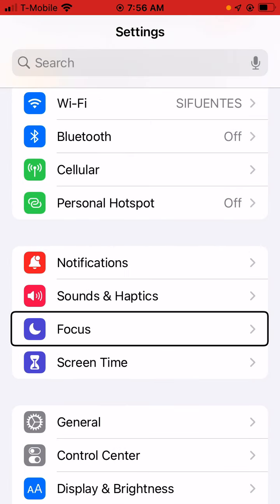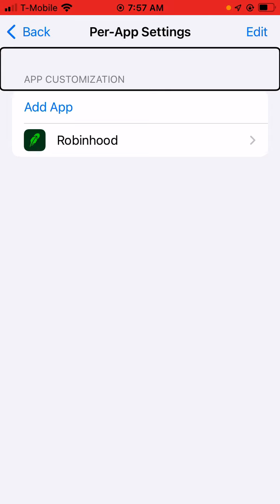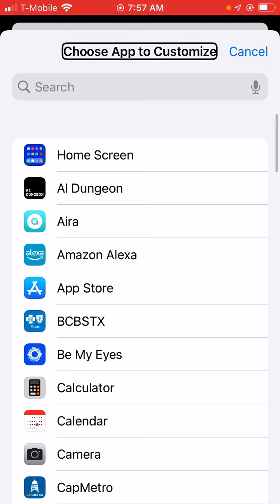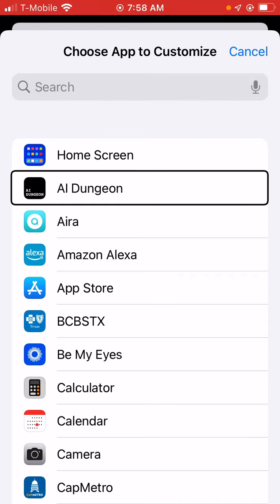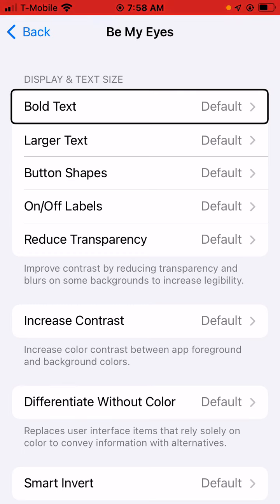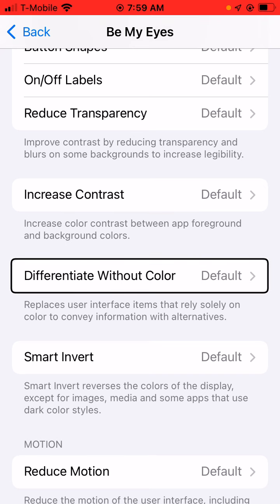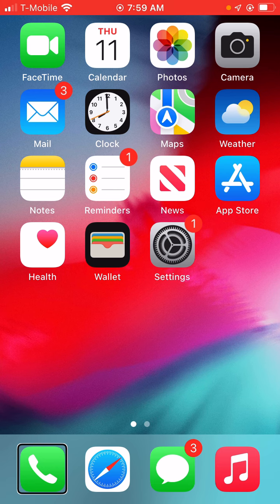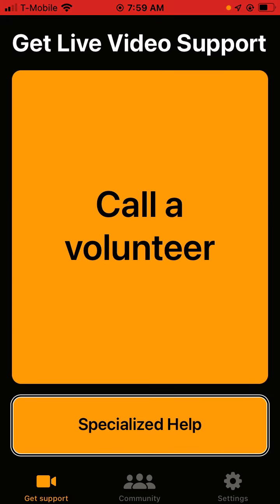Tech Tips: How to Make Your iPhone Accessibility Settings Work in All Apps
Learn how to override app settings so your accessibility settings will work while using apps on your iPhone.